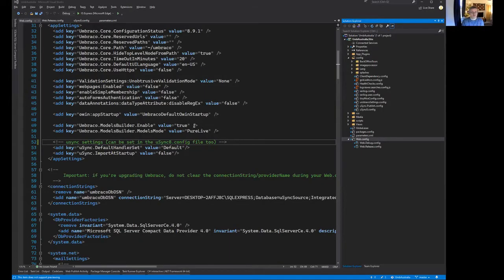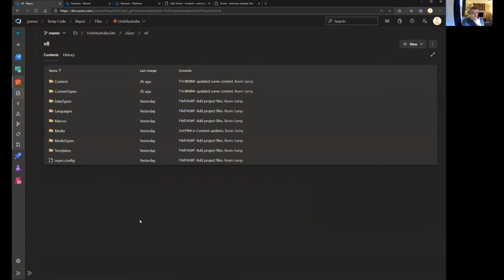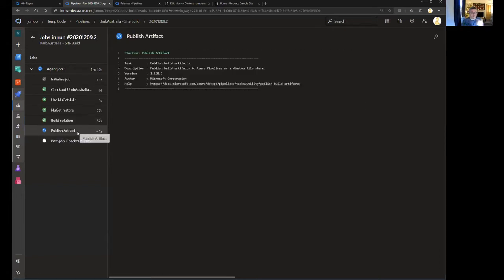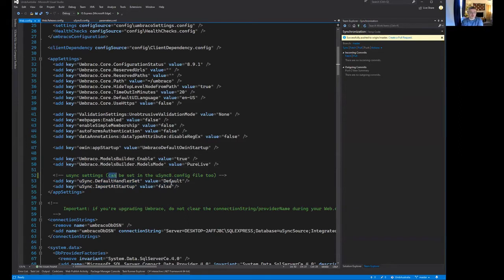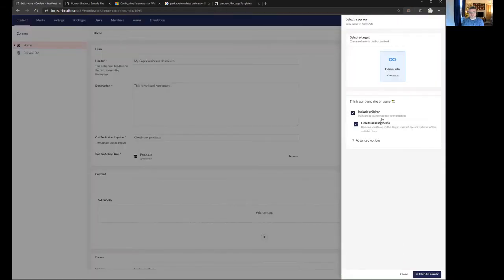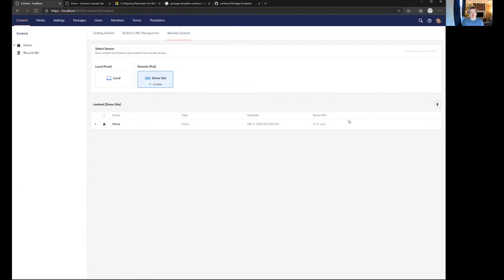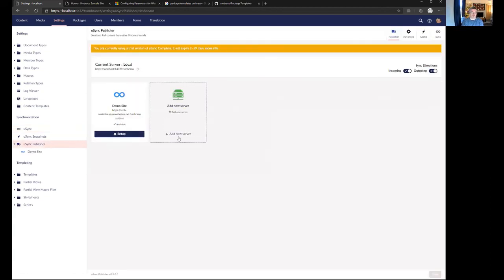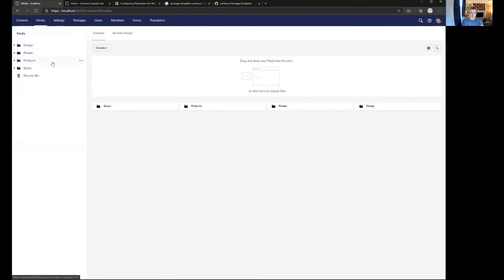Melbourne Umbraco Meetup - Dec 2020 - uSync - Kevin Jump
This is a recording from the virtual Australian Umbraco meetup held on 9th December 2020.

Packages! Packages! Packages!

and wondered what all these packages do?

In this segment, Kevin Jump (@KevinJump) talks about his package - uSync.